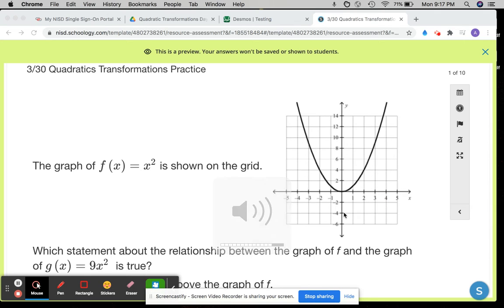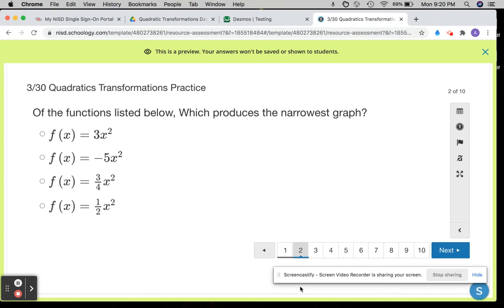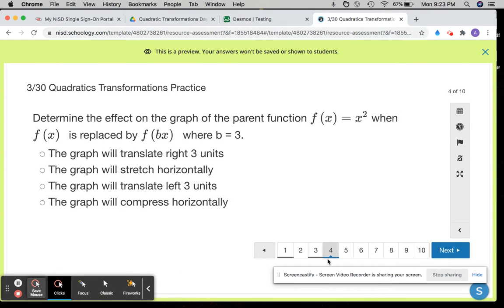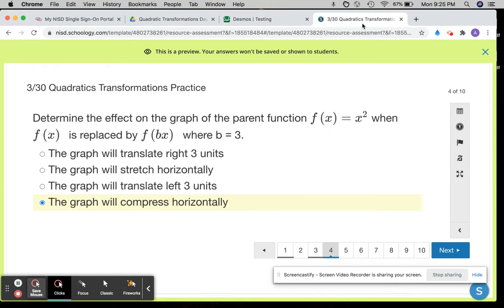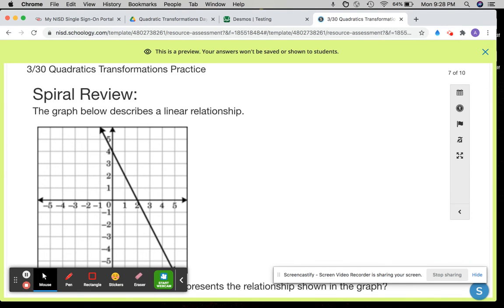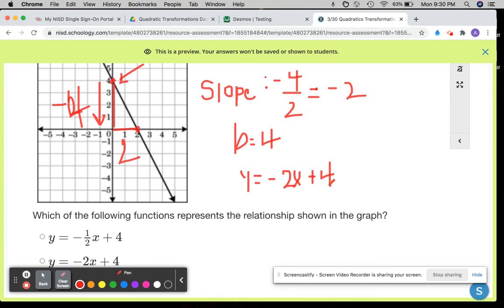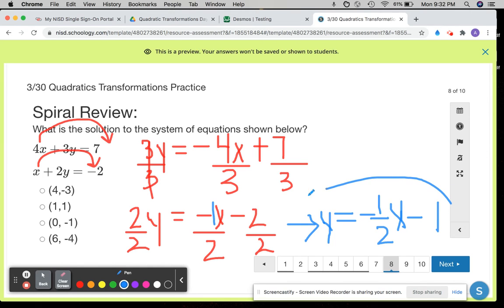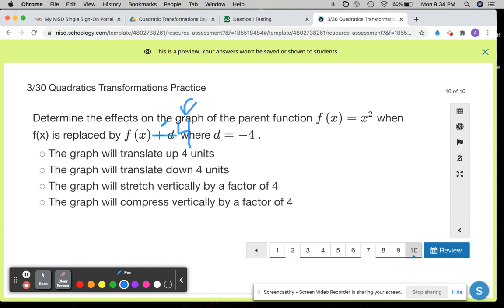Quadratic Transformations Day 2 Practice